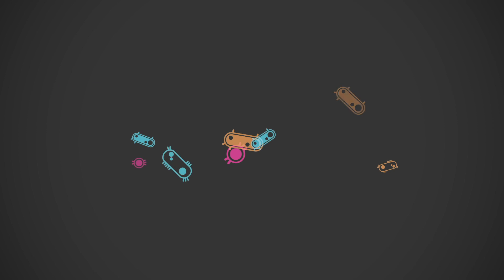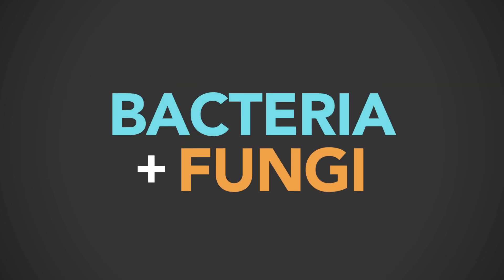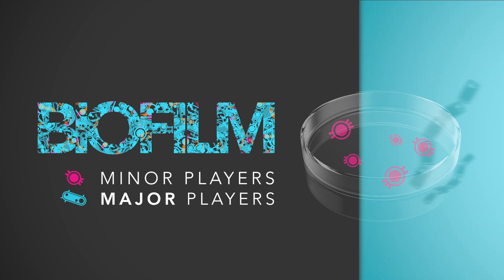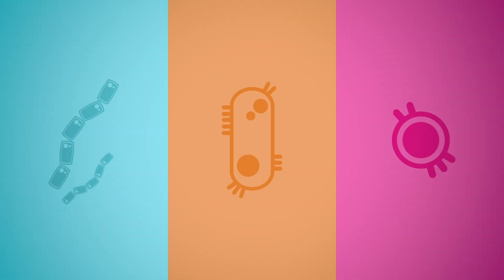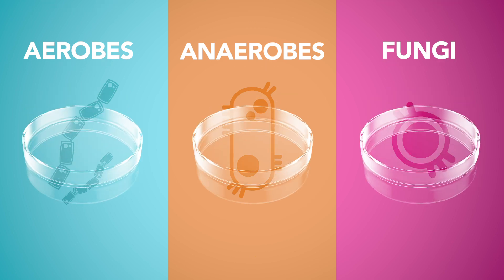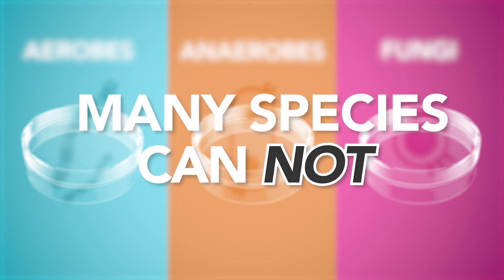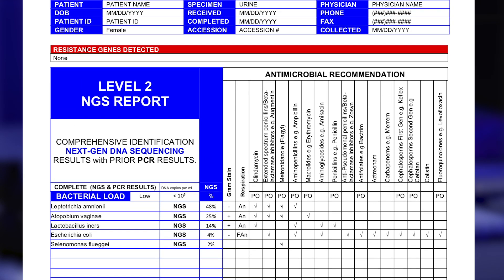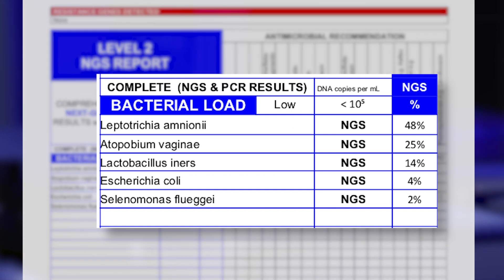Why Can't You Culture a Biofilm? | MicroGenDX Minute Ep.3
Why can’t you culture a biofilm?
Research since the 70s has increasingly shown us that the tendency of bacteria is to develop into a biofilm state. Bacteria create biofilm formations on the surfaces inside the body, and biofilms become collaborative communities of different species of bacteria and fungi. It is possible for anaerobes, aerobes, and fungi to exist in the same biofilm, whether that is in the sinuses, a wound, or the bladder.
Its because of these special behaviors that a biofilm cannot be accurately identified with cultures. First, because the biofilm will not form in a culture dish the way it has inside the host body. Once the biofilm is broken up the species which make it up revert to their planktonic forms of behavior and those species which flourish in the environment of the dish grow even if they are only minor players in the biofilm community, and others may be unable to grow even if they were the majority of the biofilm in the host’s infection.
Moreover, because the biofilm can be made of different kinds of bacteria and fungi, it would take multiple kinds of cultures to identify them all even if they could all be grown in the lab, which many species cannot.
Molecular testing does not face these difficulties because it does not attempt to grow any of the microbes, but rather extracts the DNA from the sample. MicrogenDX’s two part DNA test- PCR and NGS- uses the DNA from the sample to accurately identify all of the species in a sample. Furthermore, MicroGenDX’s disgnostic report lists each species by their relative percentage of the total. This provides a complete microbial picture to assist doctors in determining which species need to be targeted in order to clear the infection.